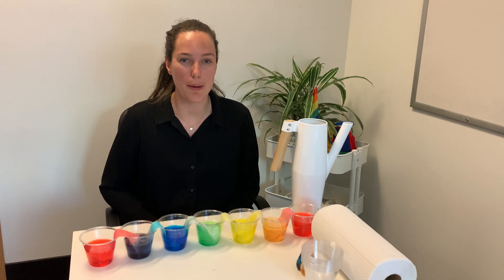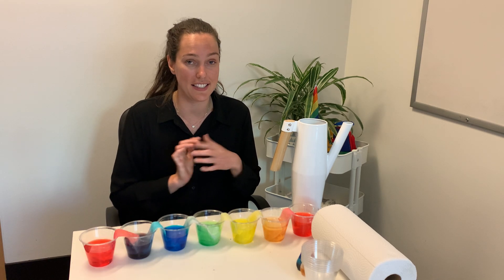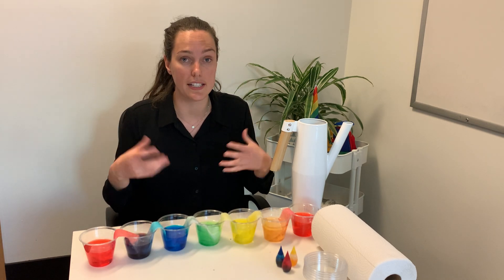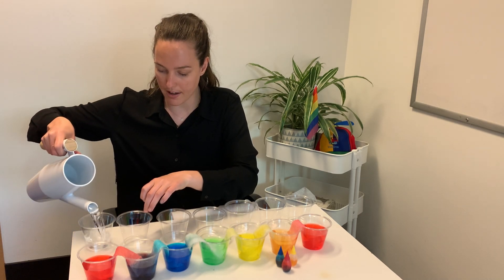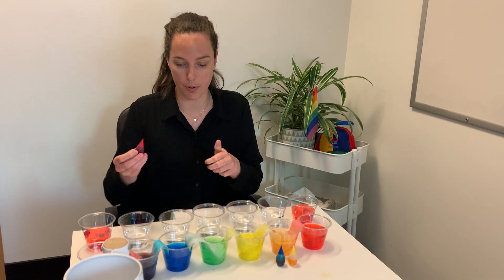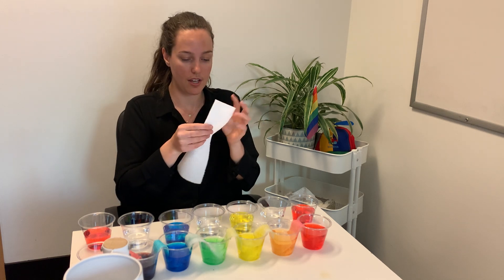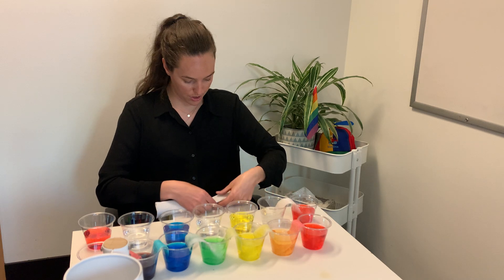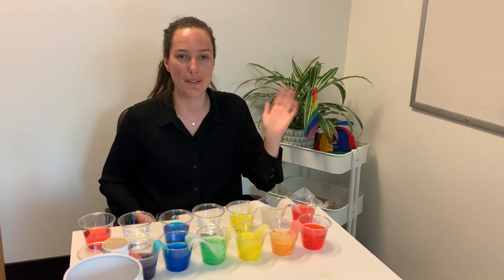Walking Water Experiment | Daycare Activities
Get your child excited about water and science with this fun experiment! This activity will have your child building on their reasoning and logic as they try to figure out how water moves across paper towels from one cup to another and changes colors.